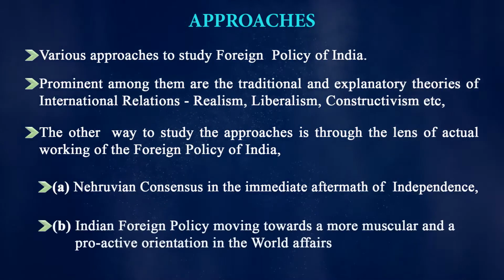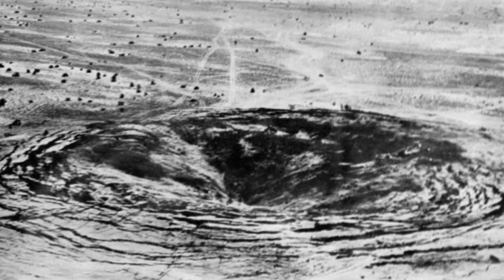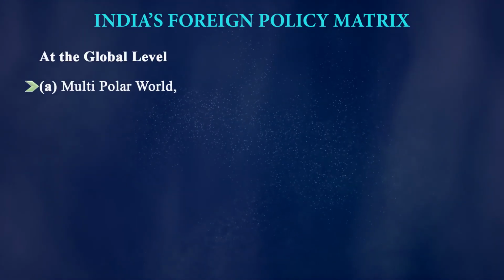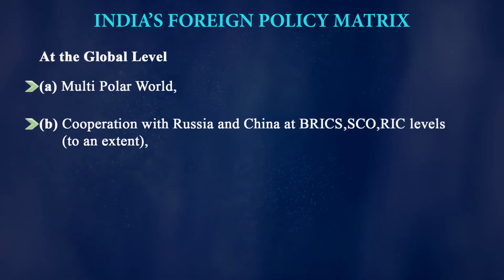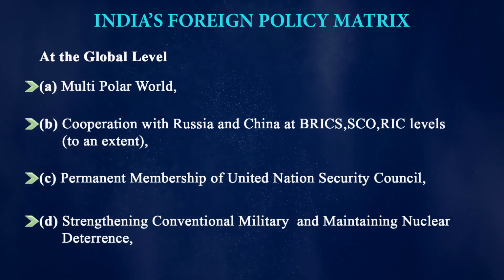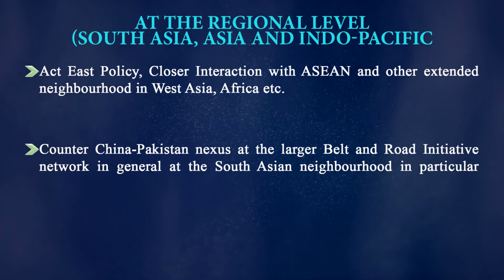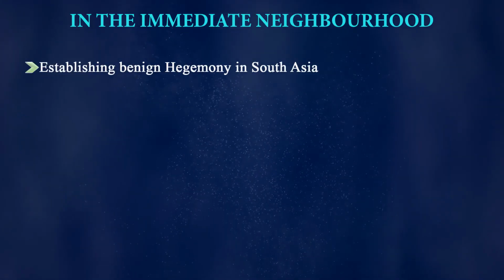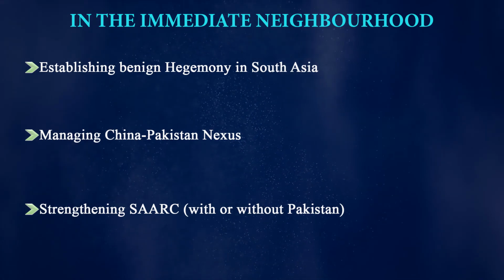Approaches to the Study of India’s Foreign Policy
Subject:Social Science
Course:India and the World (English)